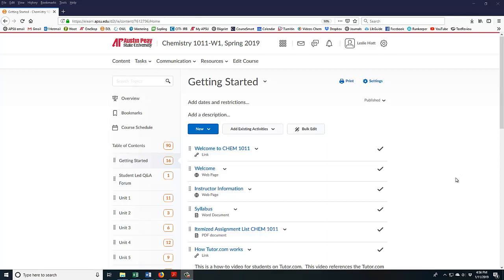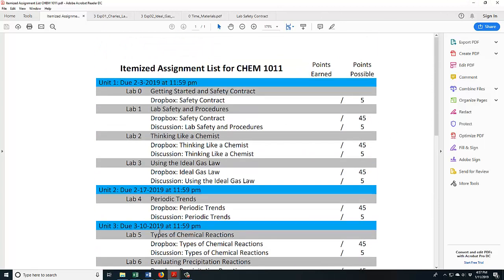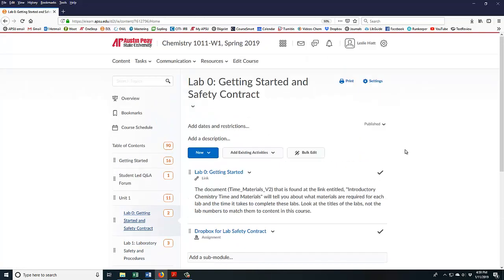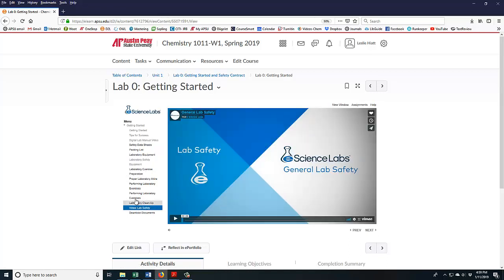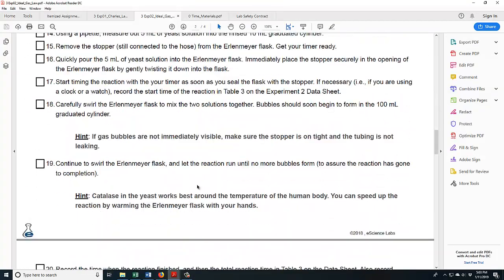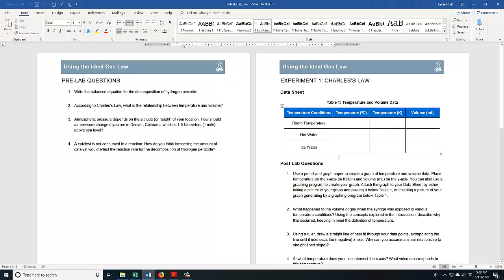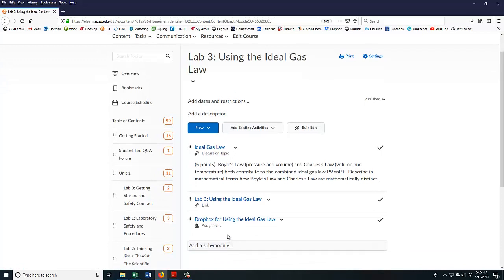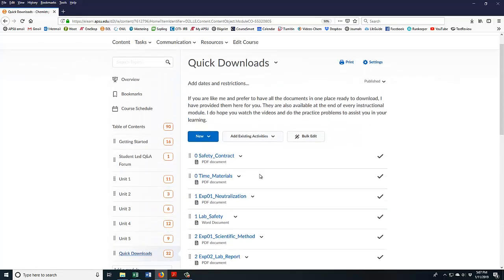CHEM 1011 Spring 2019